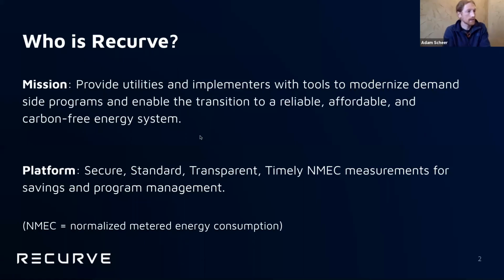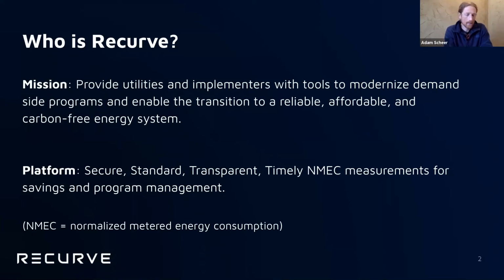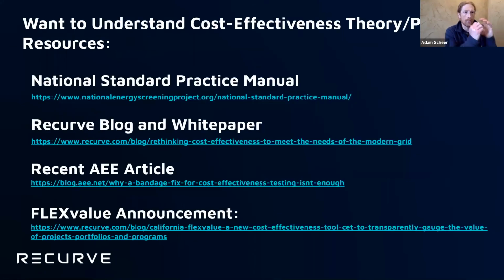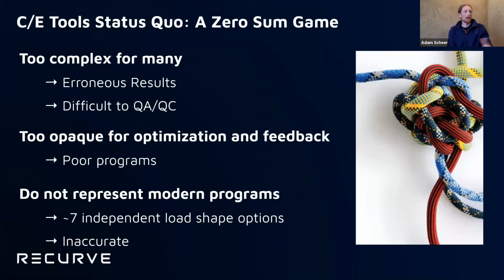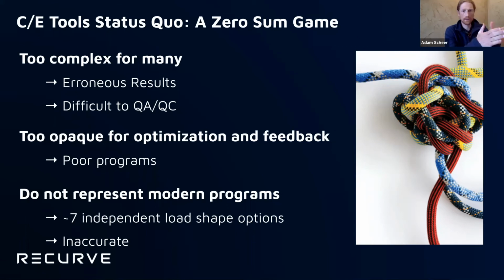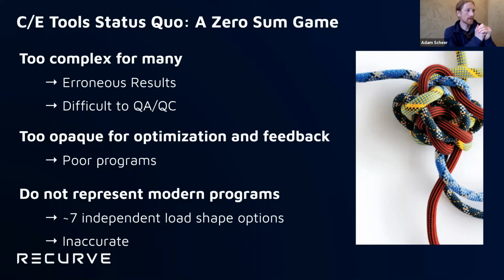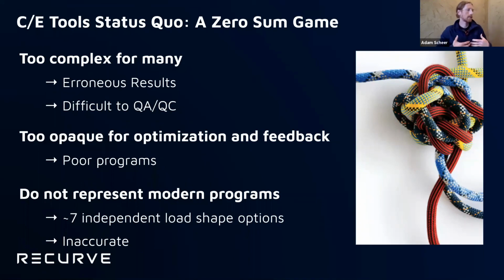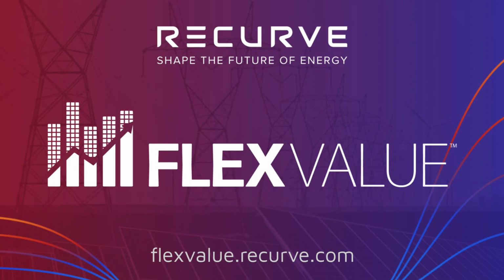Why Do We Need FLEXvalue?